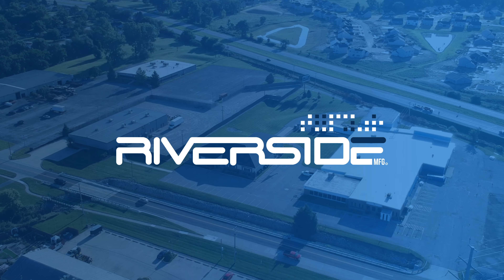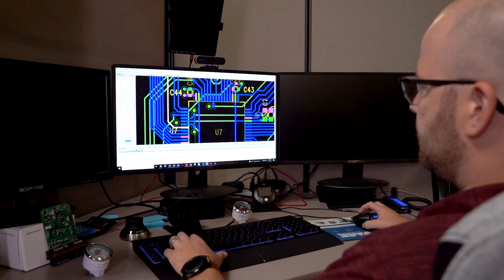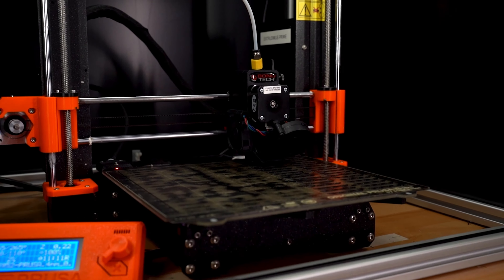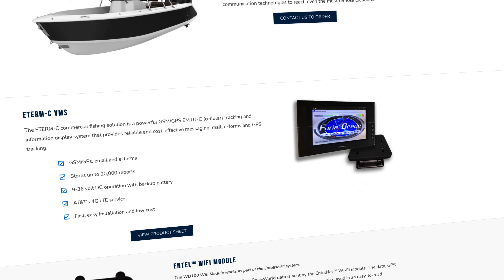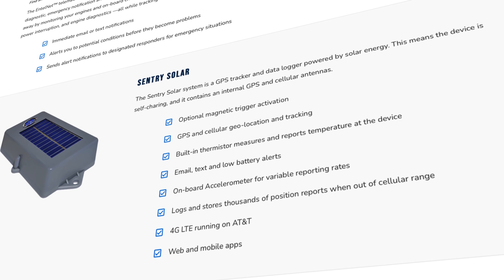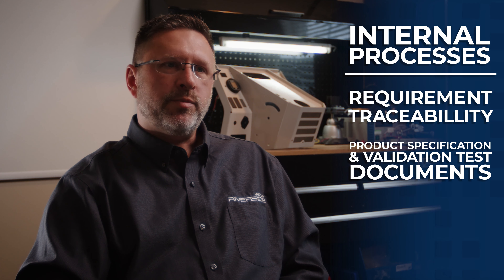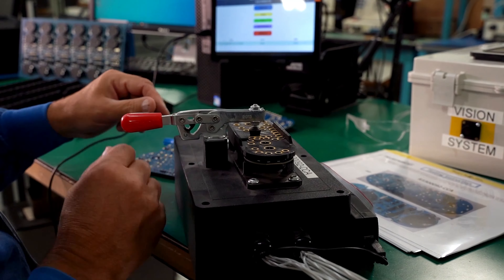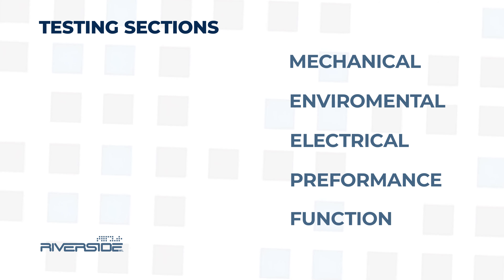Product Design // Riverside Mfg., LLC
Riverside Mfg., LLC specializes in custom product development, PCB assembly, electronics assembly, industrial labels, metal fabrication & instrumentation. For over 70 years, Riverside Mfg., LLC has earned a reputation for excellence in building to print, collaborating on custom electronic designs and manufacturing electrical products.